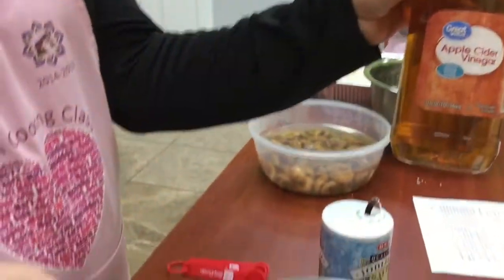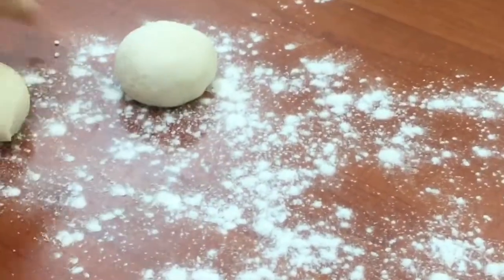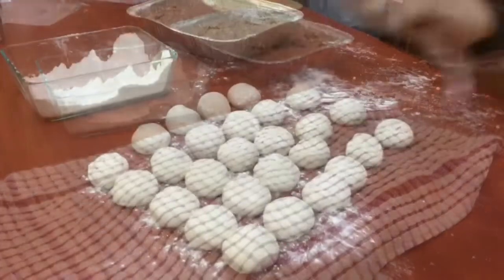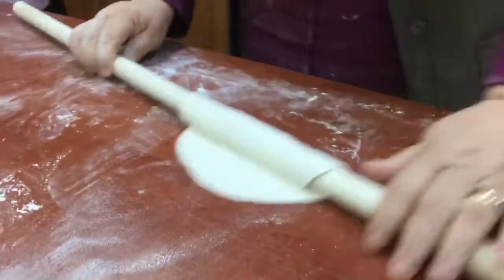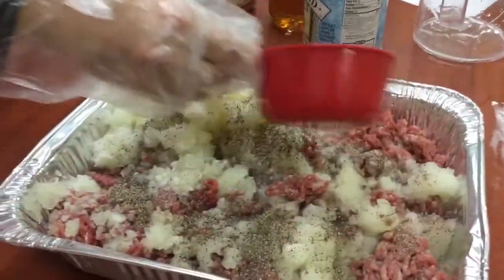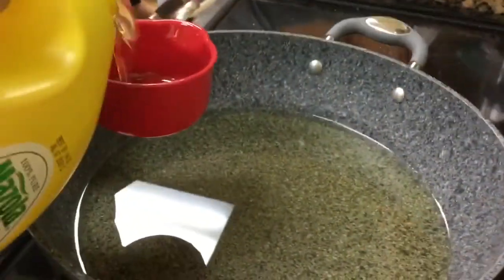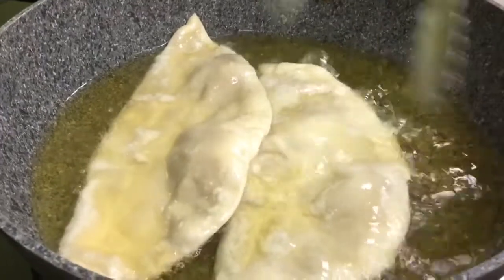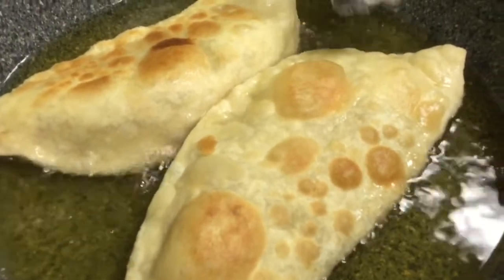Ciborek | Turkish Meat Pies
RECIPE FOR CIBOREK

INGREDIENTS:
Dough
2 1⁄2 cups flour
1 cup water
2 teaspoons salt

Filling Ingredients
1⁄2 lb regular ground beef 1 medium onion, grated
1 teaspoon salt
1⁄4 bunch parsley, finely chopped 1 teaspoon black pepper
2 teaspoons vinegar
5 tablespoons water
For Cooking
2 cups vegetable oil

DIRECTIONS:
Combine flour, water and salt in a large bowl and mix well to make a dough. Cover with a plastic wrap and let it rest for about 20 minutes.
Meanwhile, combine the ground beef, grated onion, salt, ground black pepper, parsley, vinegar and water.
After the dough has rested, divide it into 16 equal pieces. Take your dough pieces and roll them into 8 in. diameter circles with your rolling pin.
Take your circles one by one, spread 1 tablespoon of your ground beef filling along the half of your dough. Close the other half over and seal it by pressing with your thumb or a fork.
Heat the vegetable oil in a large skillet over medium-high heat and cook them until the both sides have golden color.